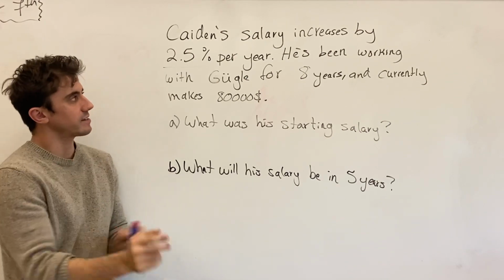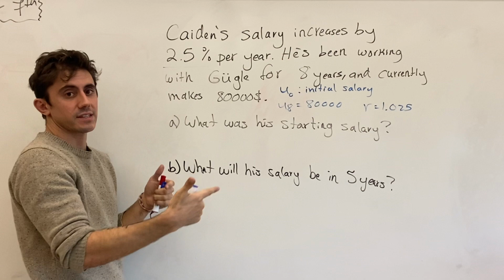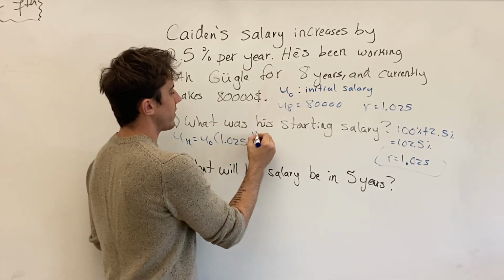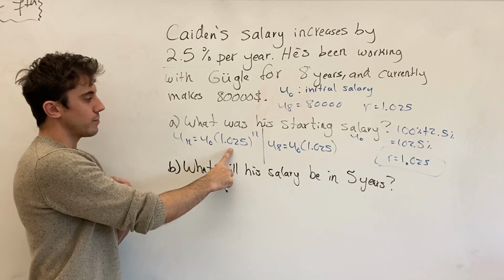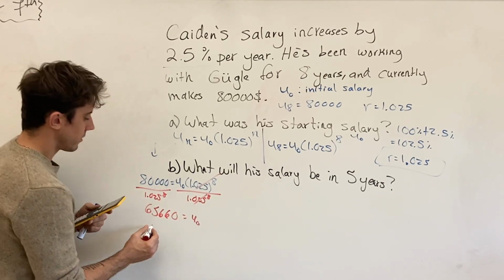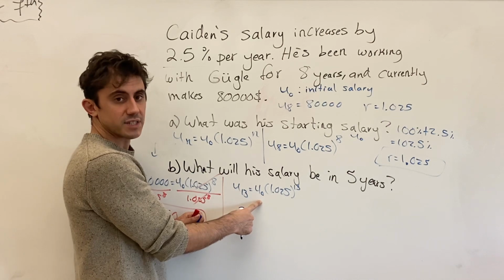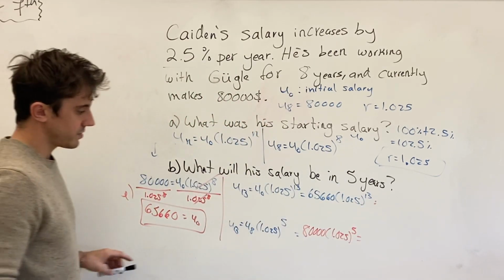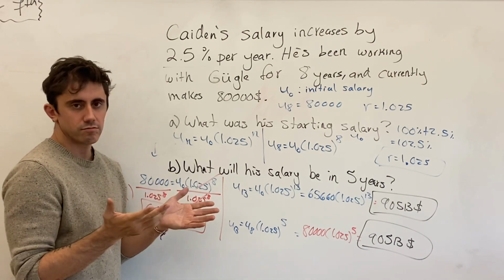IB Math 11 - Geometric sequence/financial math example